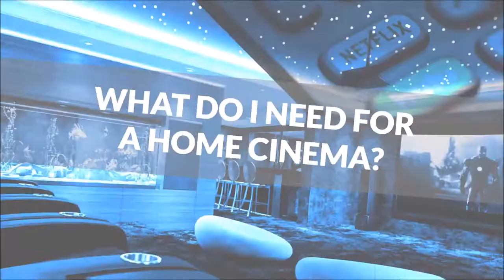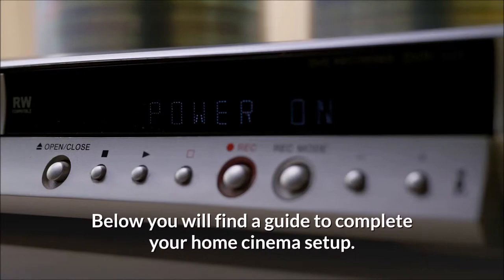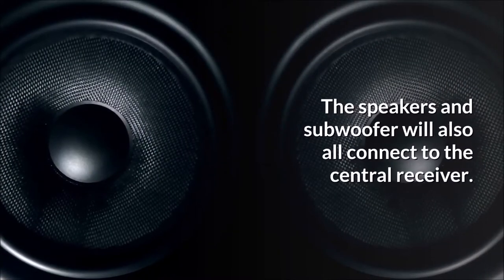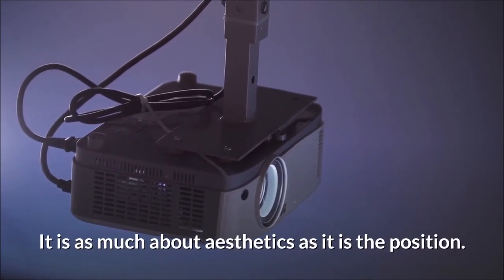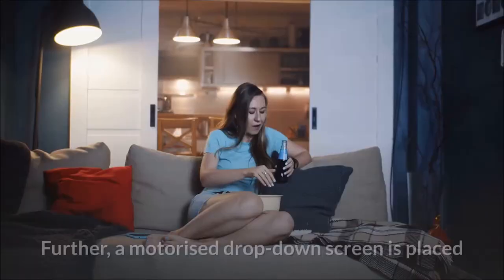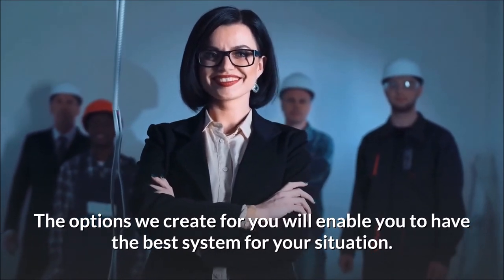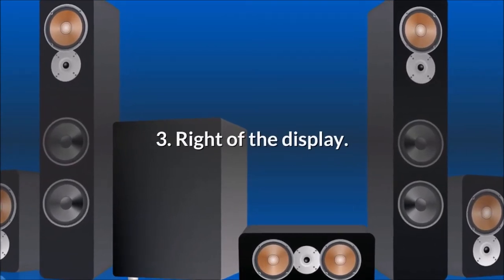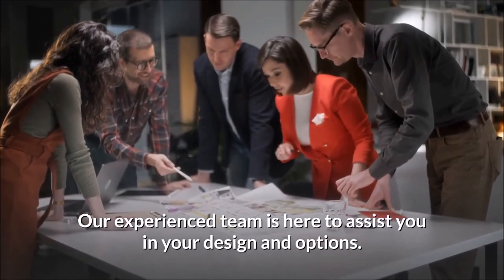Home Theatre Setup - What do I need for a home cinema?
What do I need for a home cinema?
Home cinema systems have become a lot more achievable for a larger range of homes. Audio and TV technology has improved significantly in recent years. This means it’s possible to create a home cinema setup that is close to the real thing. To have a real home cinema experience, here are some things to think about.
The main home cinema considerations are
1. The shape and form of your room
2. Lighting in the room,
3. How to incorporate the surround sound system, and where you are can install speakers
The ultimate home cinema is a dedicated room. It is not uncommon for spectators to redesign their garage, spare room, or their loft.
How to create the perfect home cinema system
Choosing home theatre components
AV Receiver
Regardless of the screen selection, the basis of any good home cinema is sound. All systems regardless of size and budget will run through a central AV receiver. This unit is the central hub to the system and its associated equipment.

The types of equipment that potentially be plugged into the AV receiver are
1. Satellite / Cable TV boxes
2. DVD players
3. Zone Music controllers such as Sonos
4. Smart TV Dongles such as Chromecast, Amazon Fire, etc
5. Game Consoles
6. PC’s
The speakers and subwoofer will also all connect to the central receiver. The sound design will dictate how many speakers there are, and therefore how many speaker cables to connect
Choosing a Home Cinema projector
The choice of a projector will depend on
1. Size of image required
2. The distance between the screen and projector options
3. The quality of the image
4. The functionality of the projector
5. Budget
The projector is probably the most important part of a home cinema because it lets you go beyond the size of a TV. However, many television manufacturers are creating unlimited-size televisions. However, they come with a budget to match their increasing size. One such example is The Wall by Samsung
For a mix of size, quality and budget, a projector is a great solution.
Our design team can survey your space and give several options of projectors to suit your space, requirements, and budget

Choosing a Projection Screen
One of the first considerations is the size. Most cinema rooms will maximise the wall space and have the biggest screen that they can contain. The projector is then matched to suit the screen
However, in a room where the cinema isn’t dedicated then a pull-down screen is employed. The screen can either be pulled down or motorised. It can also be mounted on the wall or recessed into the ceiling. When possible, a motorised recessed screen is the best solution.
In rooms where the cinema isn’t used exclusively, we generally install both a television and a drop-down screen. It is not always desirable to watch your daily viewing on a 100-inch plus screen
Choosing a Home Cinema TV
Once again, as with the choices in projectors, televisions come in many different options to suit different situations.
Once again, the choices will match those of the projector for
1. Size of image required
2. The quality and resolution of the image
3. The functionality of the projector
4. Budget
Depending on which model of television you go for, the price can change dramatically. The newest model can be double or triple the price of an older model of the same size. This is where your requirements will determine the design we create for you
Get the cinema lighting right
Lighting is essential for your home cinema when planning your room. It’s best to avoid rooms with lots of windows, but if that’s your only option, it’s worth installing some blackout blinds so you can easily block any outdoor lighting.
Find the best home theatre  sound system
As with the visual elements, there are many choices for sound in your home cinema
The simplest, quickest, and most affordable option is a soundbar.

Some surround sound options include 5.1, 7.1, 9.1, Dolby Atmos, 5.1.2, and so on.
In essence, all home cinemas start with a centre speaker and left and right speakers. In addition, a subwoofer is part of the system. These are
1. Centre below the display
2. Left of the display
3. Right of the display
5.1 is therefore 5 speakers and a subwoofer. Thus, two rear speakers are added to the front three to make five. 7.1 is four rear speakers added to the front three, plus the subwoofer